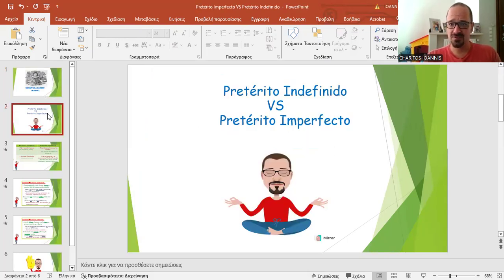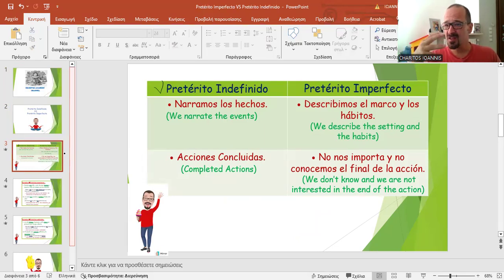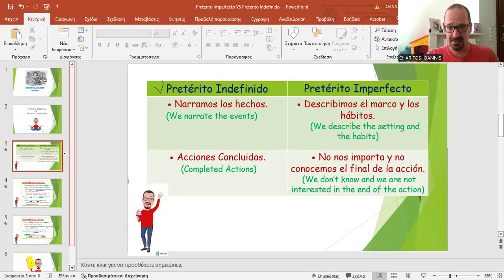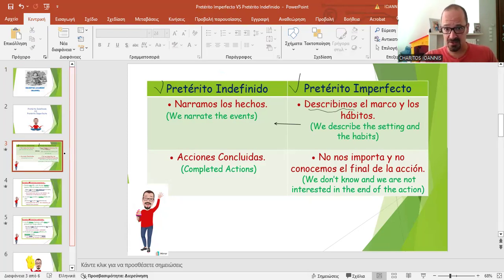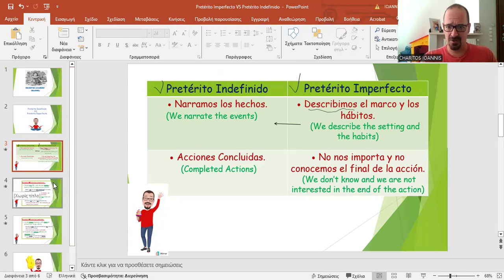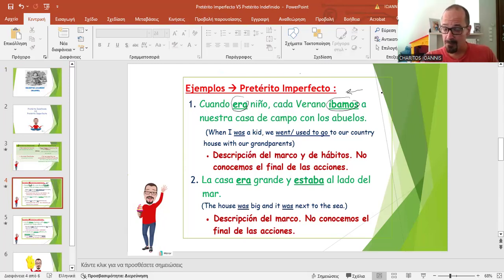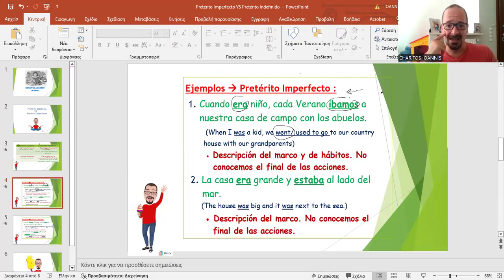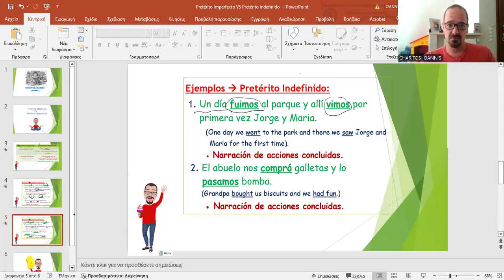Pretérito Imperfecto VS Pretérito Indefinido!!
Do you know how to combine el Pretérito Imperfecto and el Pretérito Indefinido when you say a story? Watch the video!!